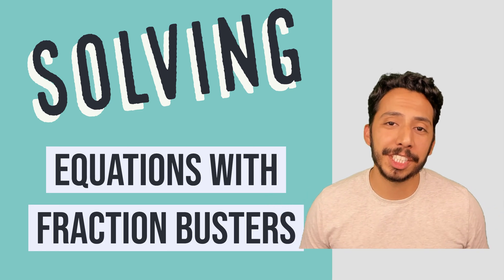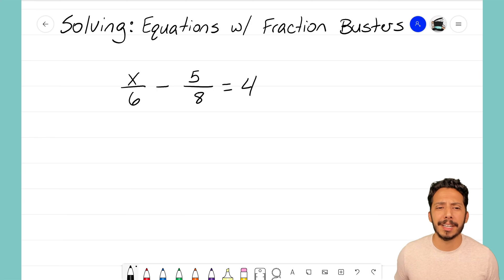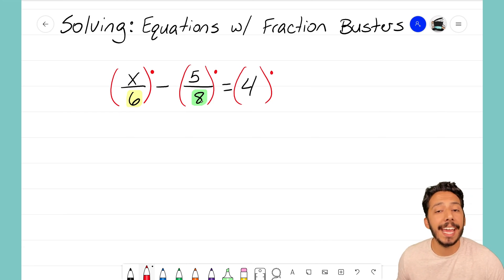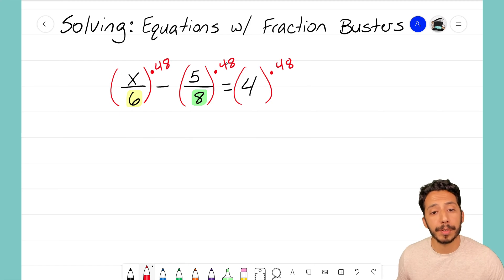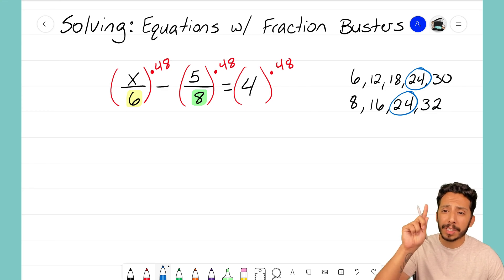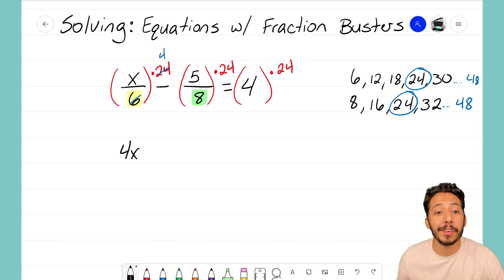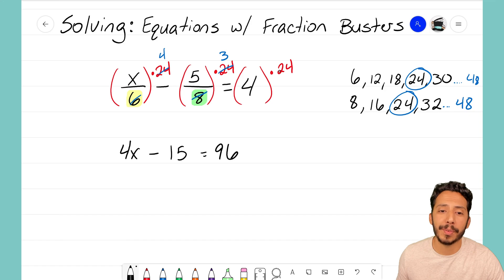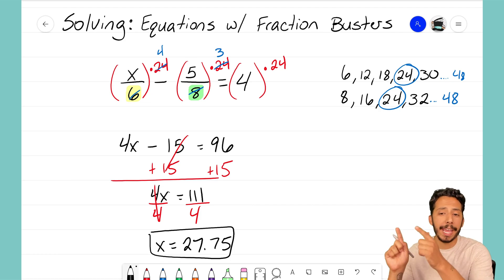Solving: Equations with Fraction Busters #1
Let's discover how we can use Fraction Busters to eliminate Fractions in an Equation!